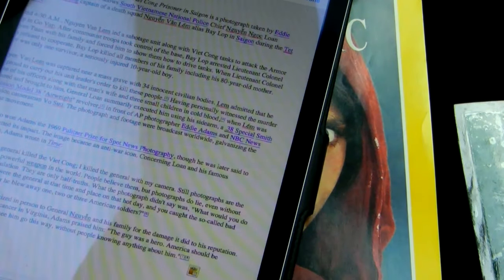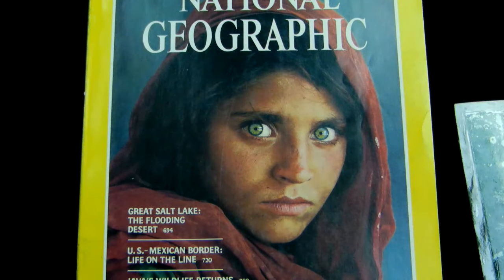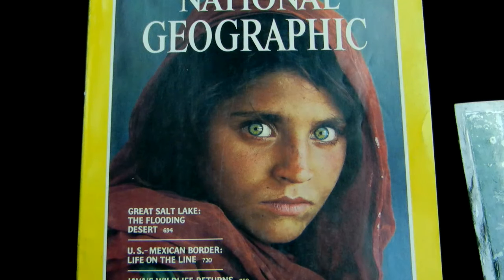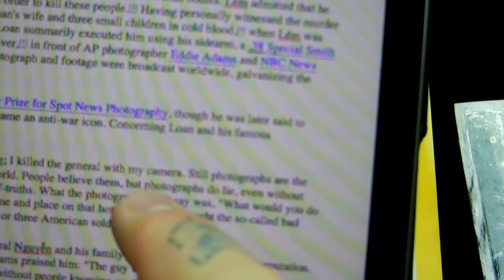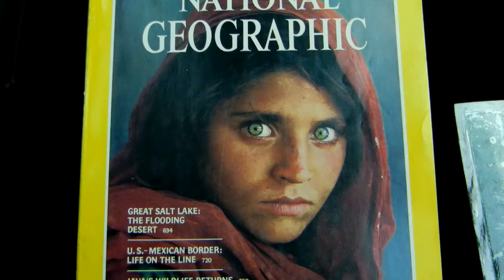Angry Photographer: Part 3- The Philosophy of Photography, Prime-mover, Self-mover, & Logos